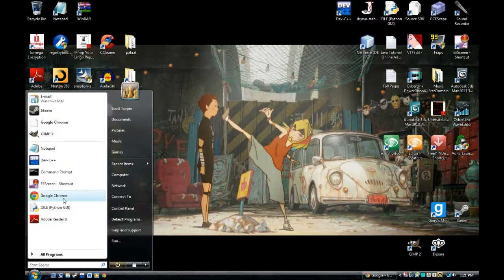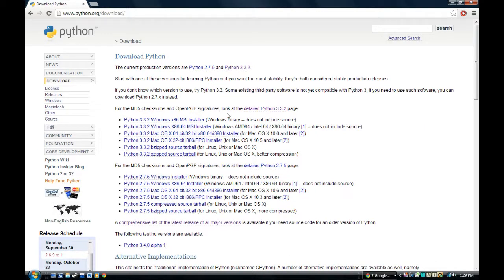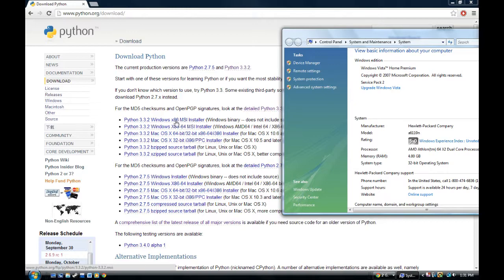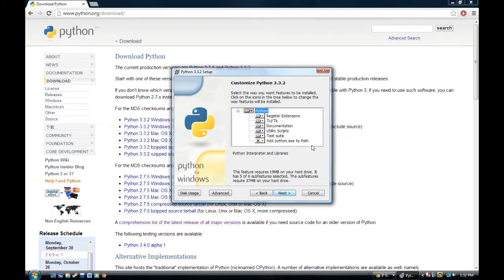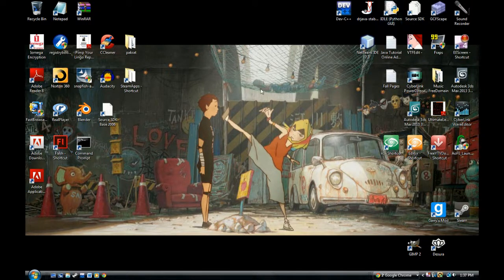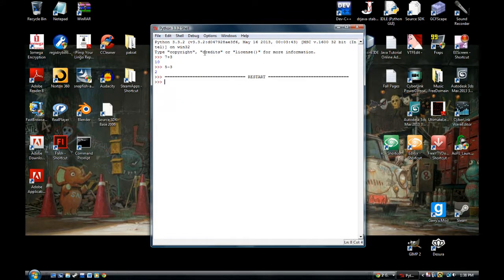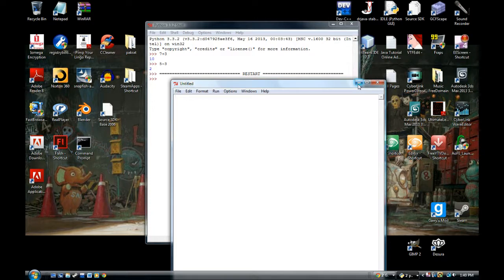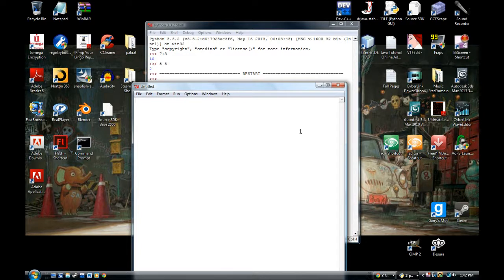Python Tutorial 1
A Python tutorial on how to install and setup.

python pythoN pythON pytHON pyTHON pYTHON PYTHON!

python tutorial
python programming
python tutorial for beginners
python tutorial for beginners windows
python 3.2.3
python 3.3.2
python 2013
python programming tutorial
python programming for the absolute beginner